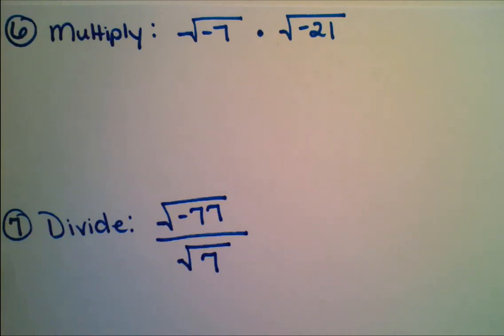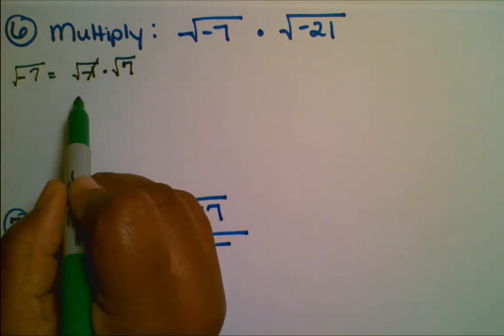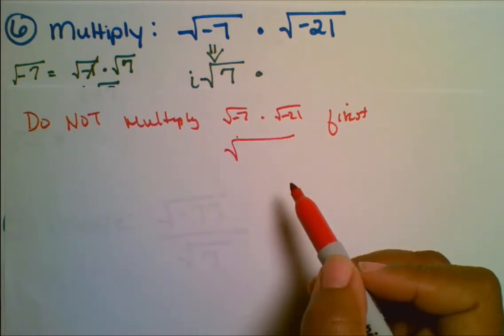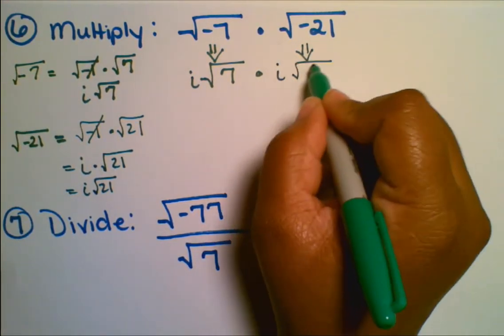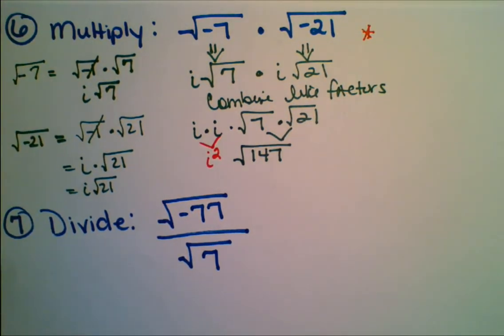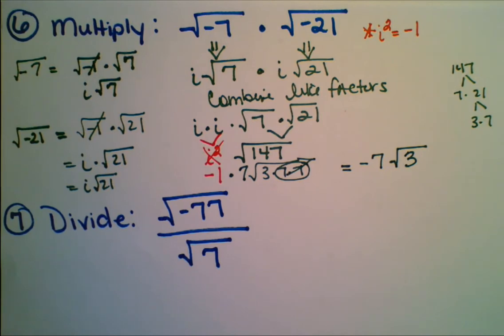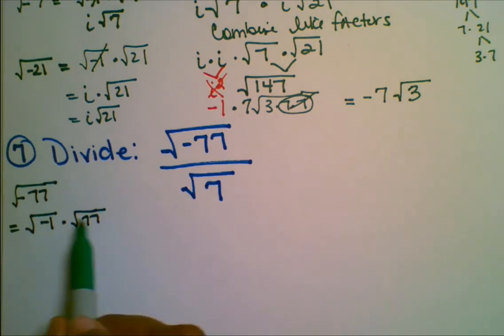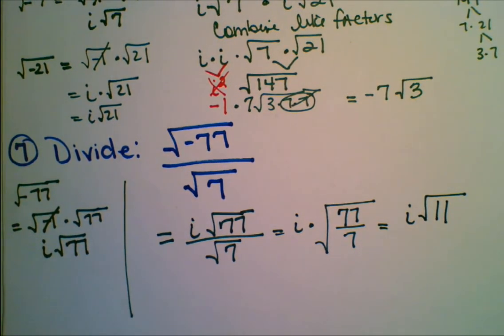Complex Numbers: Part 3